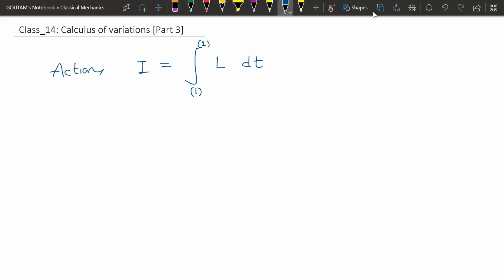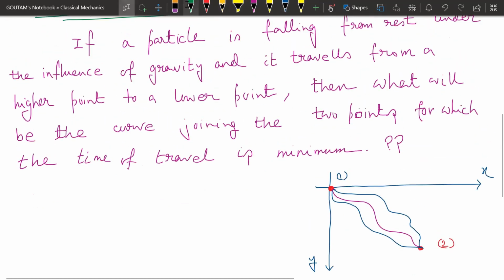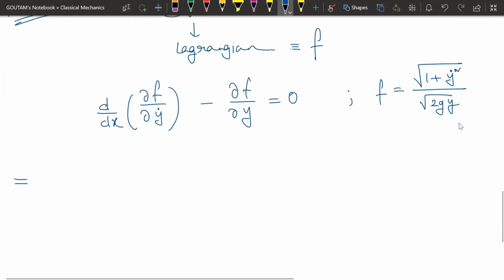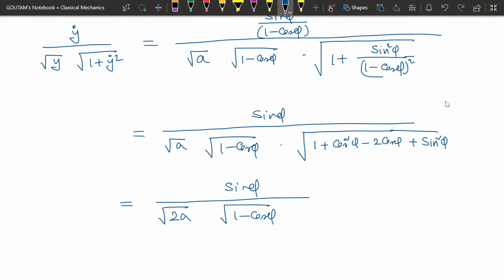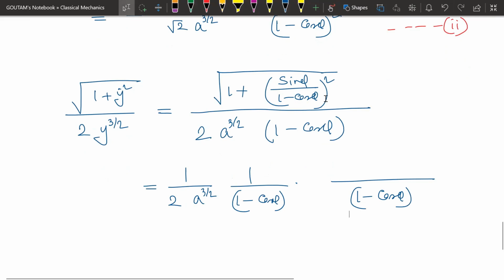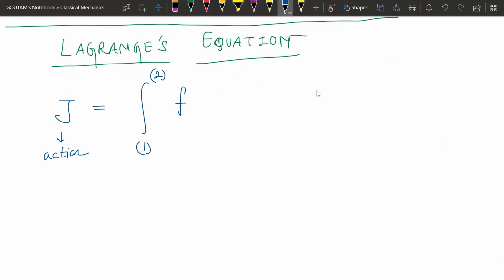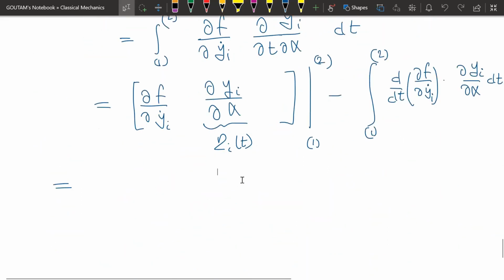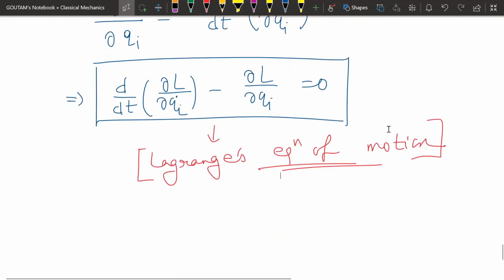Class_14: Variational Principles & Lagrange's Equation _ A Course on Classical mechanics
Topic: Calculus of Variations [Part 3]